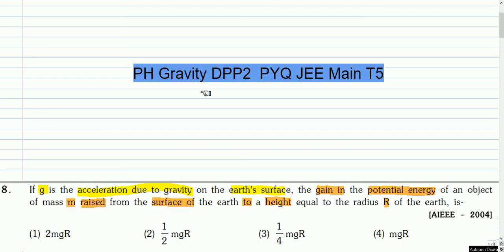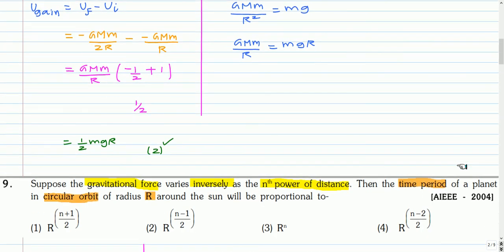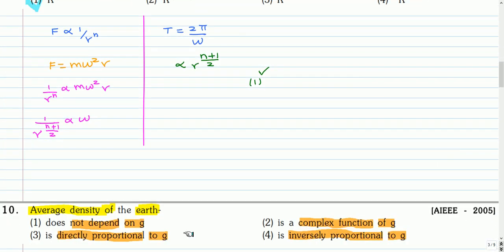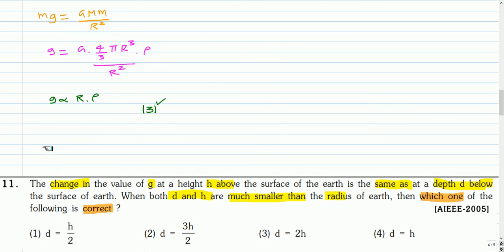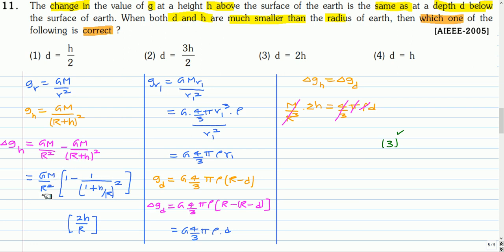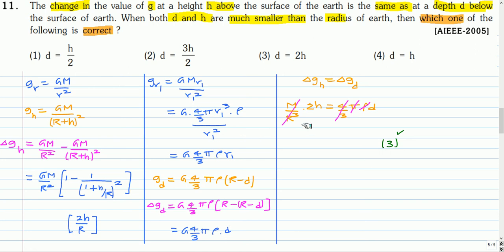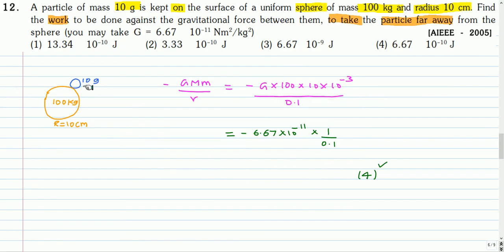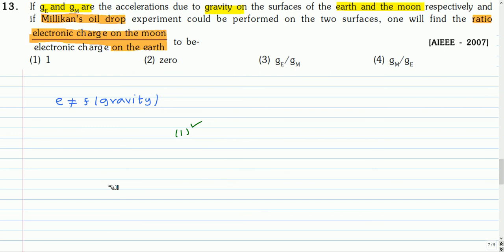PH Gravity PYQ JEEMain DPP2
JEE Physics Gravity PYQ JEE Main